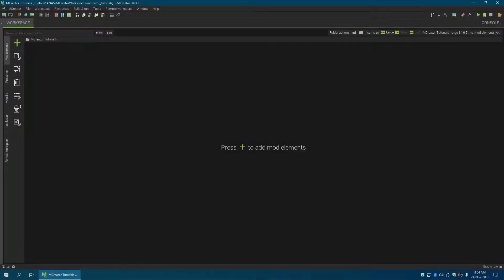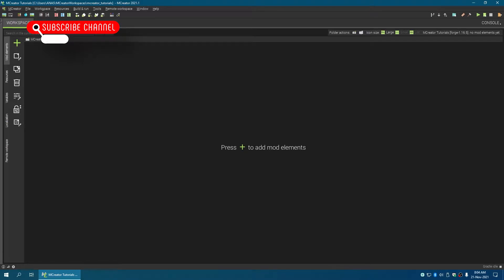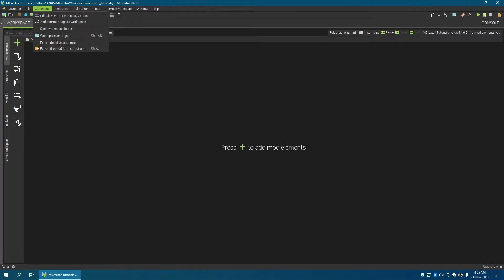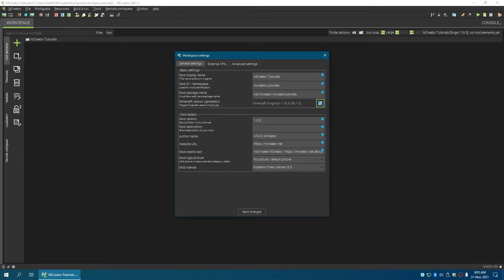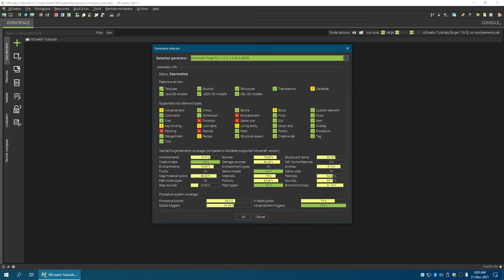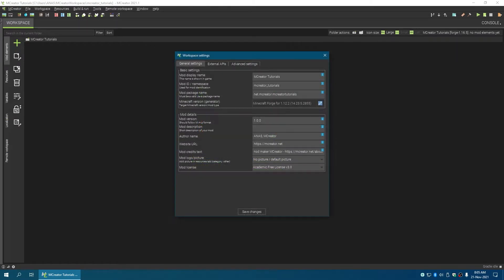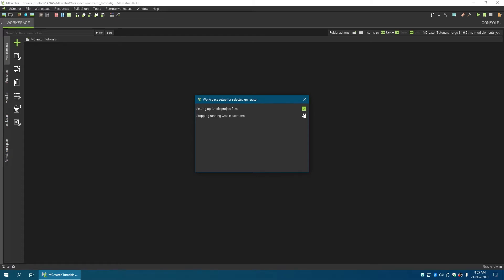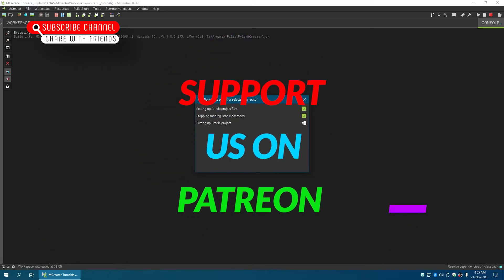MCreator Tutorial 4 | Version Change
Today I Show You How To Change Versions Of Your Mod In MCreator.